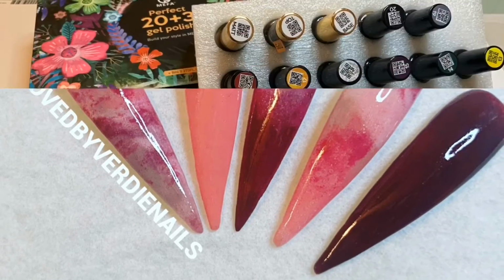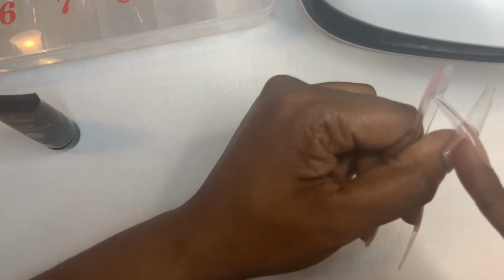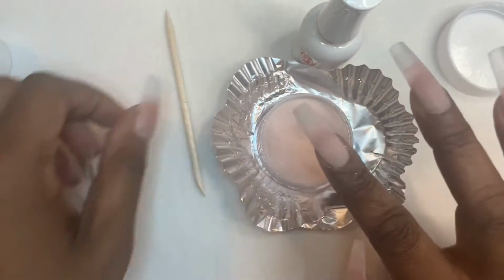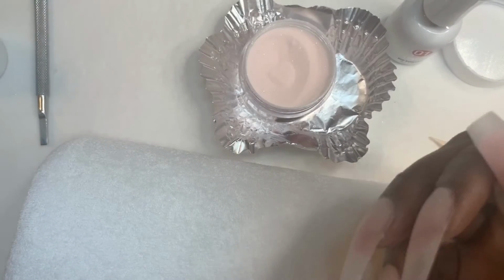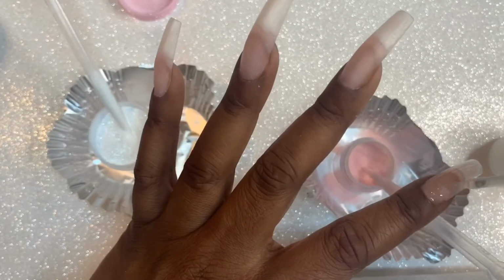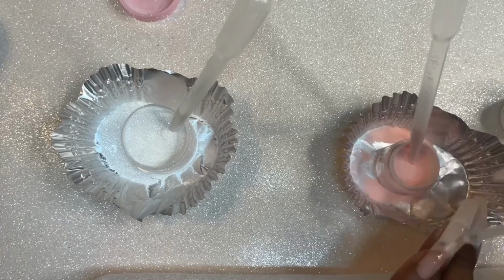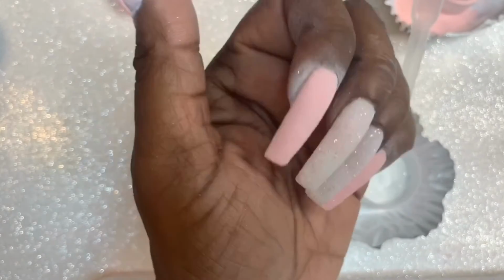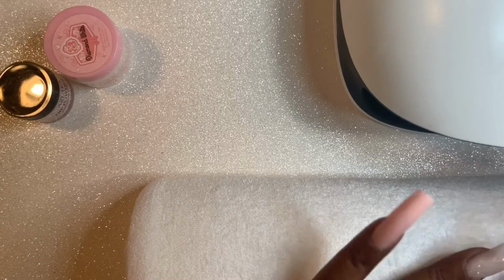ENAIL COUTURE 123 GO XXL COFFIN TIPS | DIP POWDER | FULL SET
Hey lovelies!!! This video I’m applying my Enail Couture 123 Go XXL Coffin tips with polygel. I also used a couple coats of dip powder. Please watch and let me know what you want to see next on my channel.